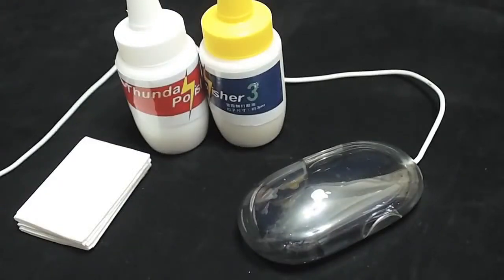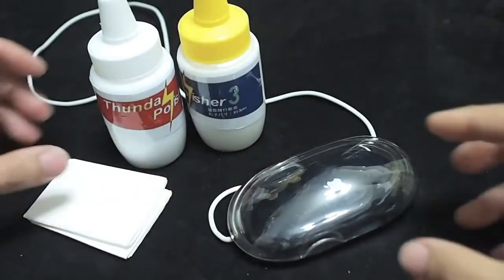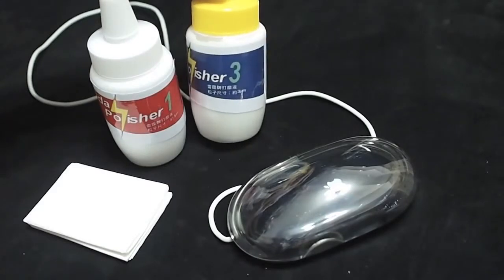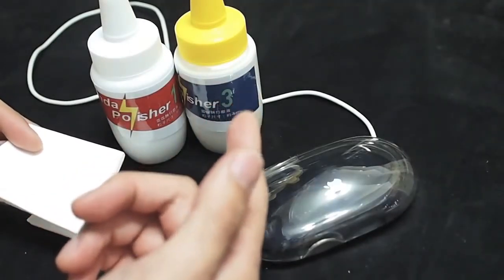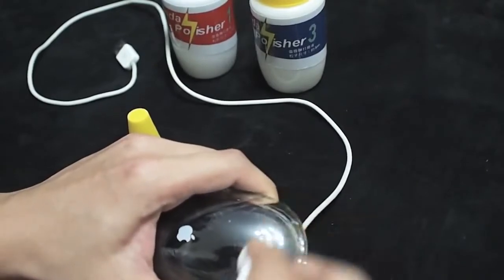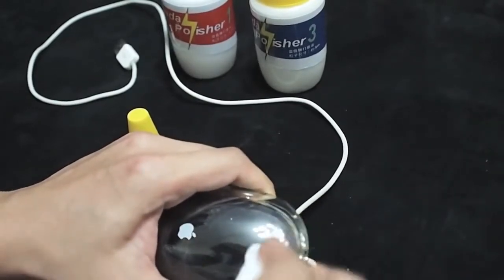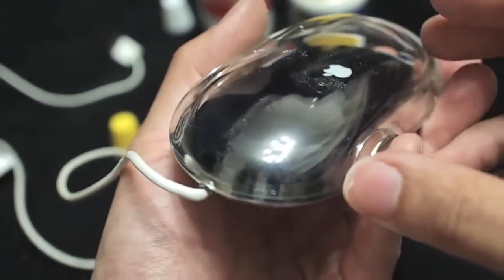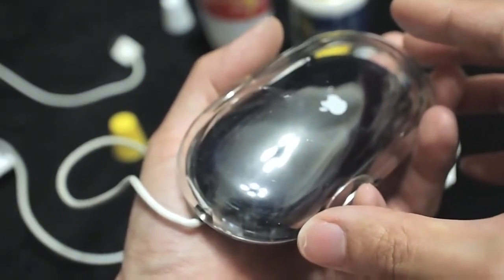Apple Mouse Scratches Removal with Liquid Polisher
Don't be frustrated if you carelessly make scratches on your Mac.

There is a way to fix it!

P.S. Dear folks, I wrongly pronounce the word "scratches", please forgive me m(_ _)m